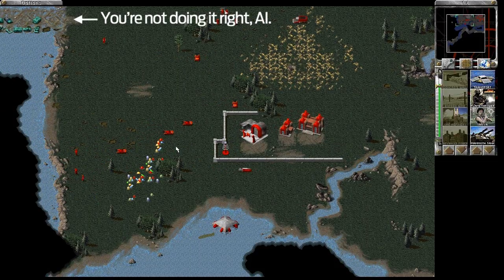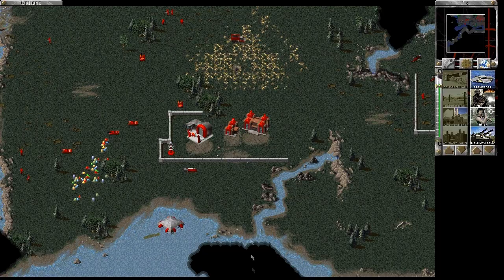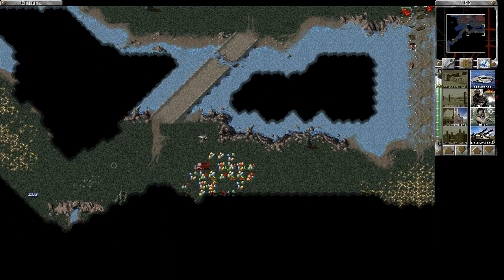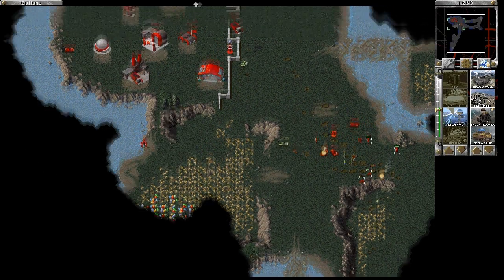Why you should play C&C: Red Alert 1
Senior Associate Editor Tyler Wilde on why the original Red Alert holds up so well today.